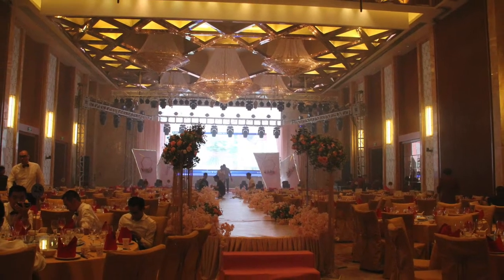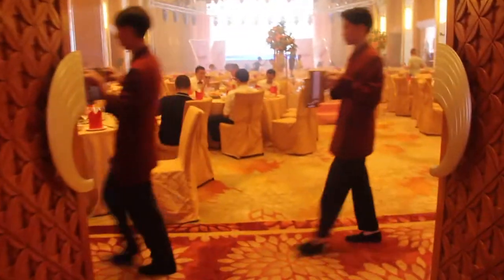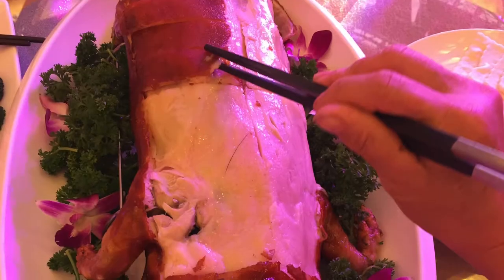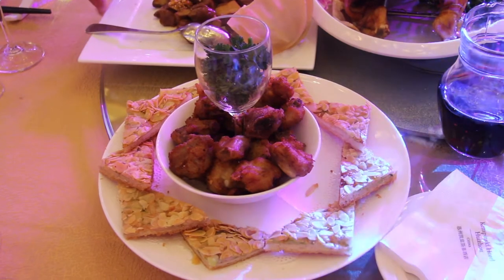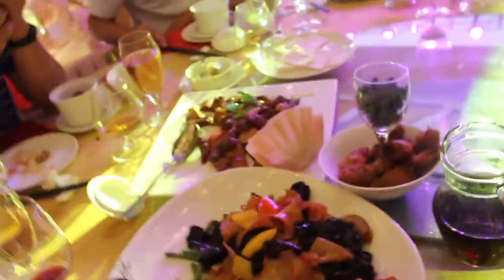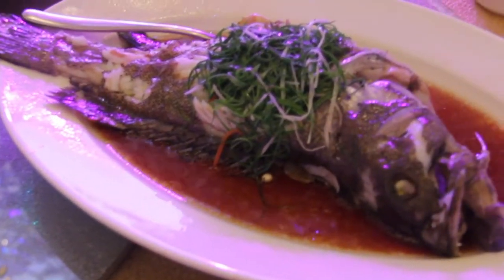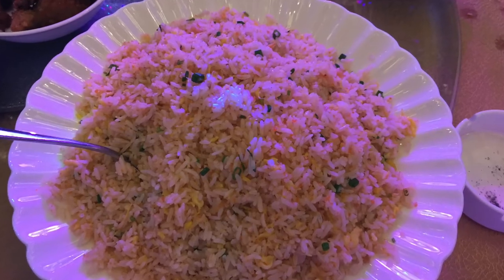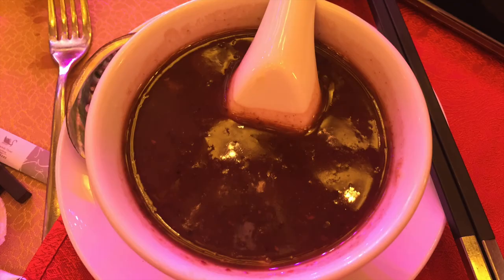Chinese wedding banquet 中式婚宴 [English/Chinese SUB]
I went back to China early Ocotber for my cousin’s wedding. Early October is wedding season because it is national holiday and people normally have 7 day break. In the video, I mainly introduce the food we are eating at the wedding.
Whole Suckling Pig
Baked Boston Lobster with Cheese in Superior Soup
Fried Beef and Oyster Mushroom with Walnut
Assorted Deep-fried Minced Shrimp and Garlic Pork Ribs
Stewed Sea Cucumber with Matsutake and Dried Scallop
Steamed Abalone with Ginger Juice
Deep-fried Sliced Whelk with XO Sauce
Boiled Chicken with Scallion Oil and Soy Sauce
Steamed Garoupa with Light Soy Sauce
Soaked Baby Cabbage in Superior Soup
Fried Rice with Sea Urchin
Chinese Sweet Dim Sum
Red Bean with Lotus Seeds and Lily Roots Soup
Seasonal Fresh Fruit Combination